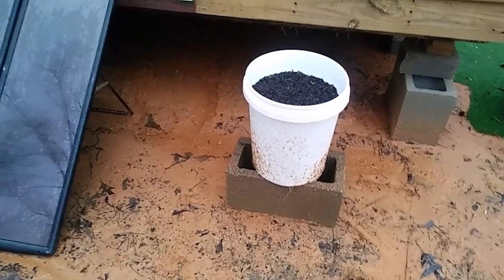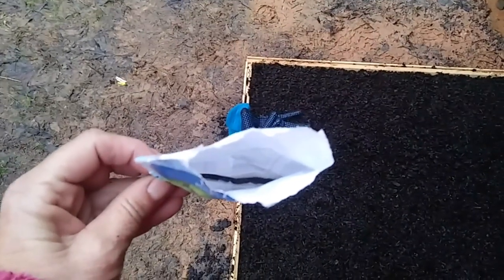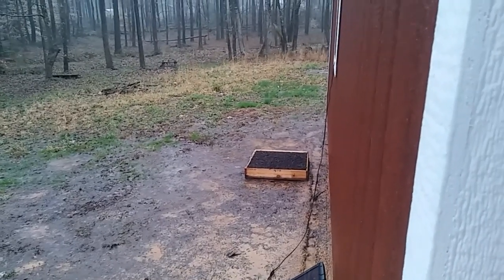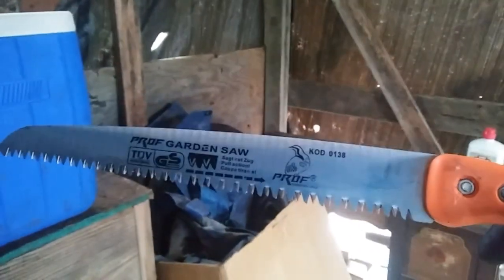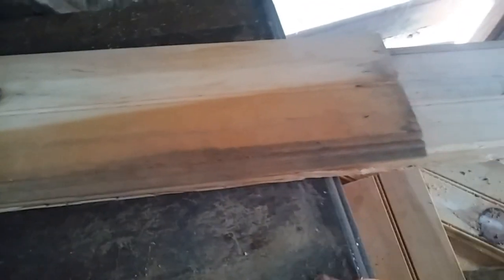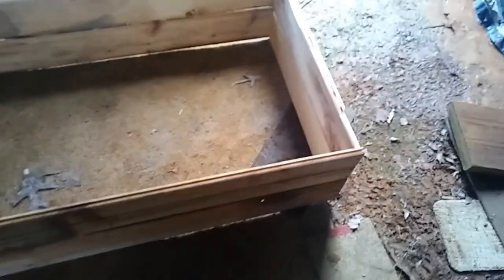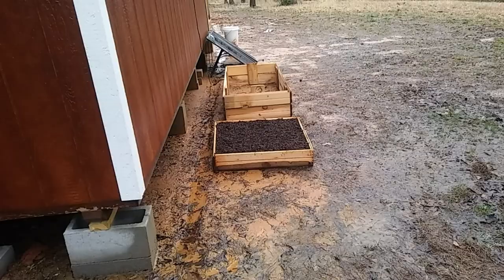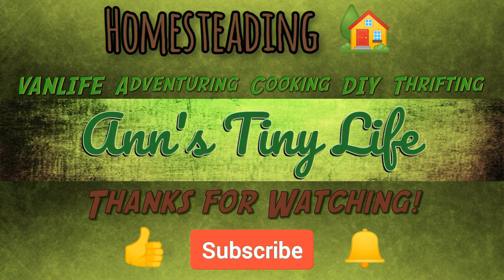Planting Projects - Ann's Tiny Life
I plant some seeds and build a bigger raised garden bed! Man I'm getting better at this stuff with each project!